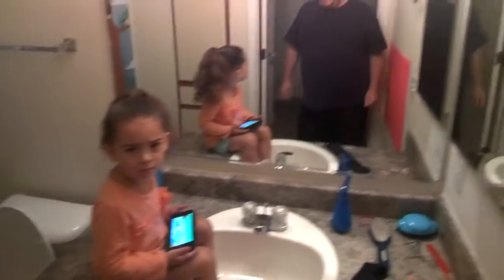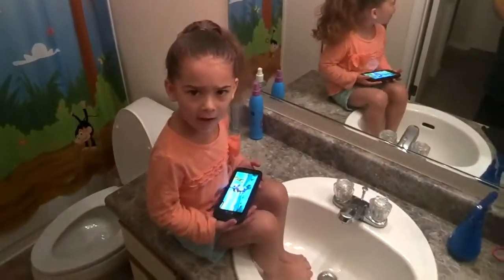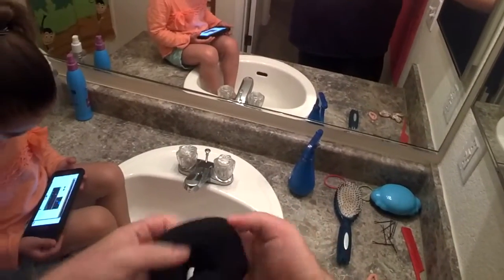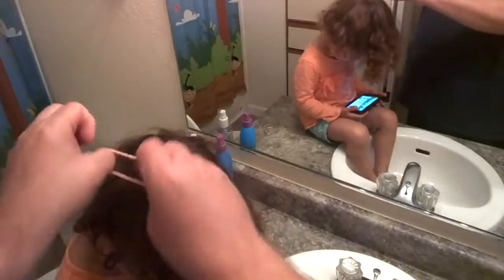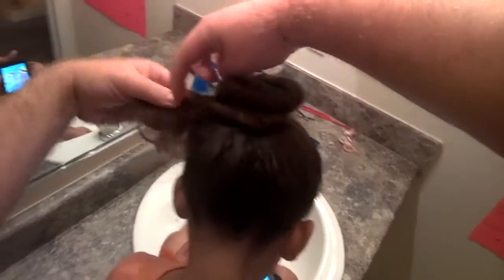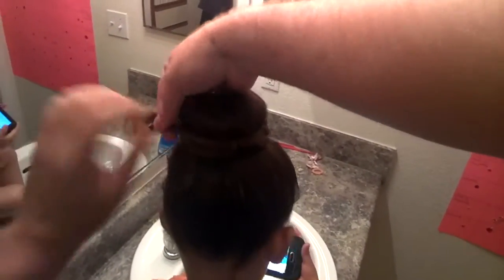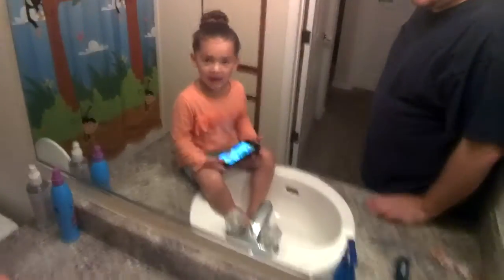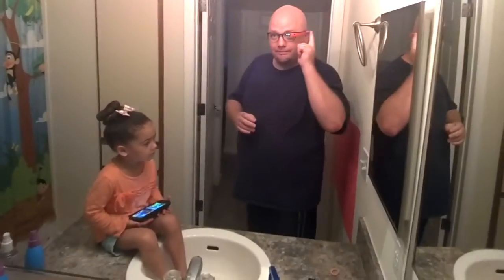Sock Bun Tutorial- Dads Guide to Surviving Hair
Today I had a guest tutorial. My daughter Izzy's bestie slept over, so it was a perfect chance to try a new style! This turned out really well, for it being my first time trying this style.